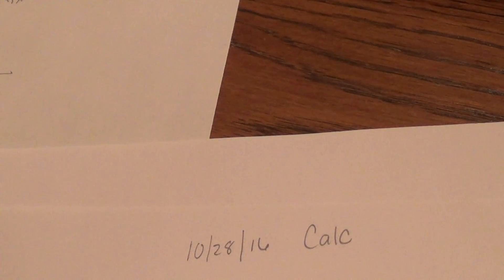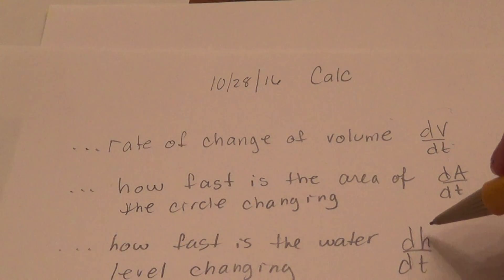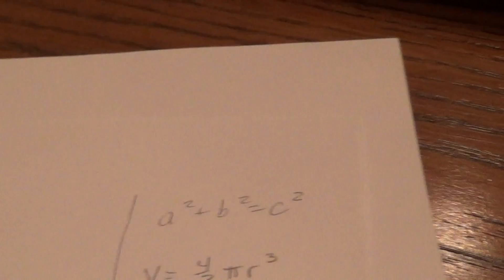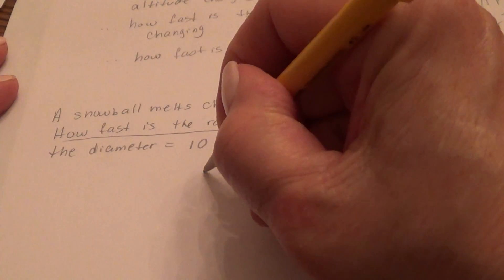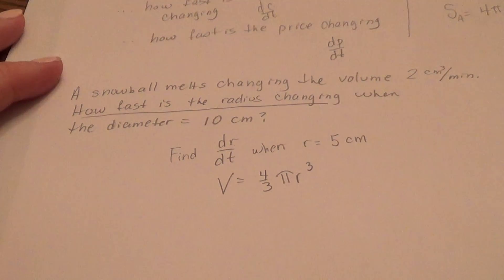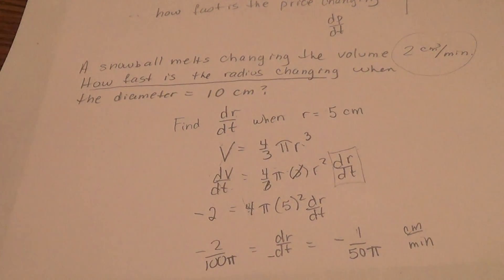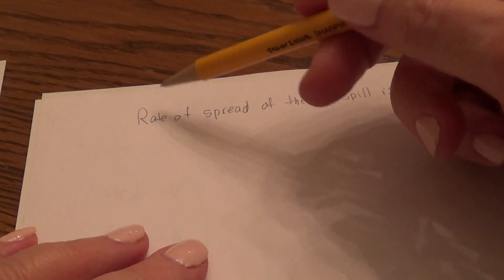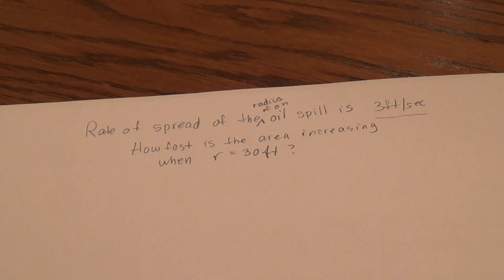Calc 10/28/16 Part 1 of 1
Related rates